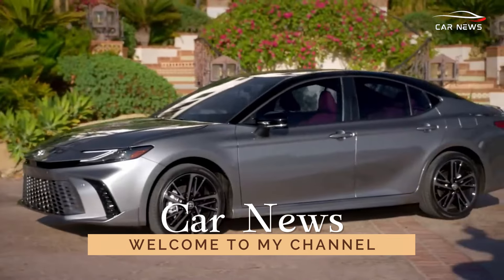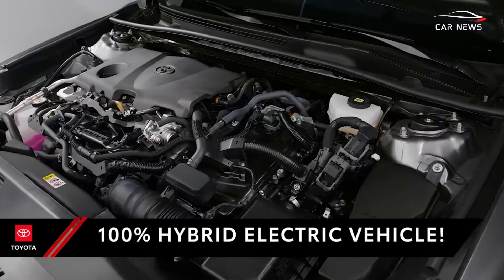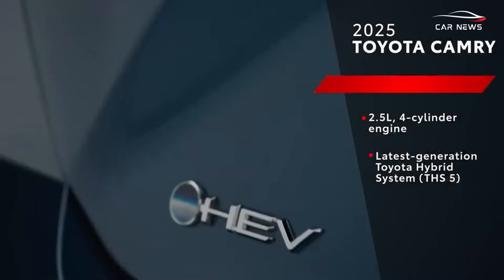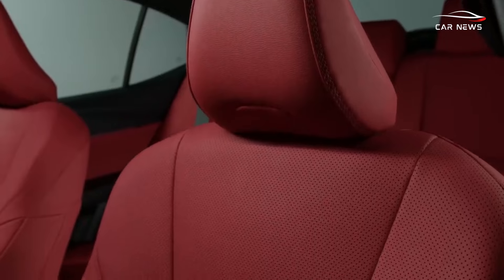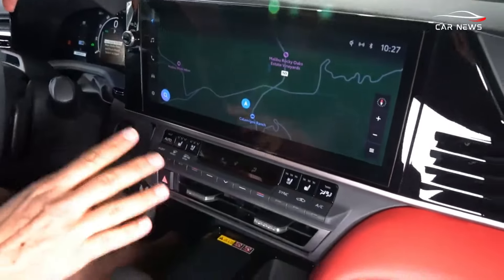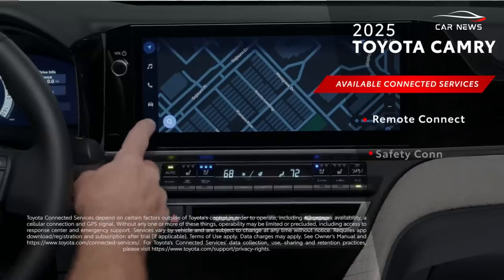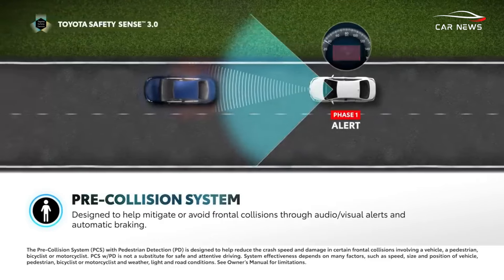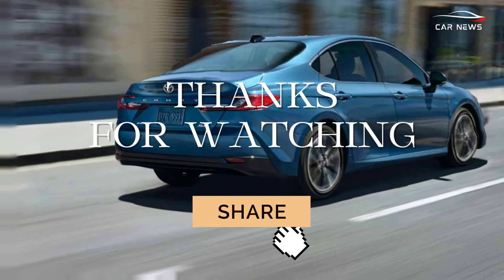Toyota Camry 2025: Redefining Comfort and Innovation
Dive into the highly anticipated review of the all-new 2025 Toyota Camry! 🚗💥 If you've been eagerly waiting to see what Toyota has in store for its iconic Camry lineup, you won't want to miss this. From spy shots and renders to exclusive insights on the 2025 redesign, we're covering it all. Whether you're considering the TRD, XLE, XSE, or any other trim, our comprehensive review provides an in-depth look at the interior, price points, and what makes this family car stand out. Join us as we explore the concept, design, and features of this groundbreaking 2025 model. ToyotaCamry 2025CamryReview ToyotaCamryTRD Camry2025Redesign CamryFamilyCar CamryHybrid"